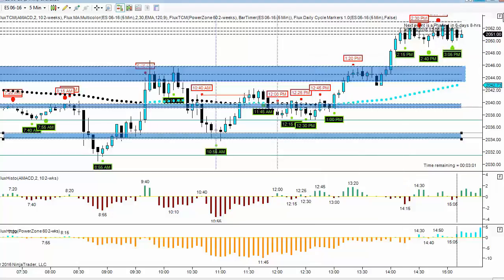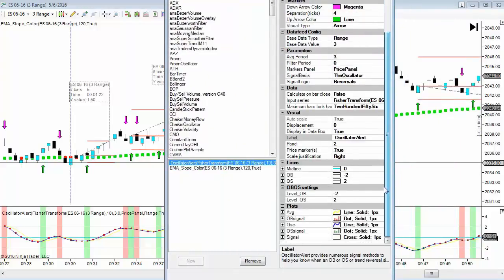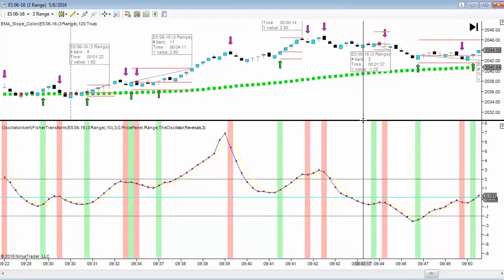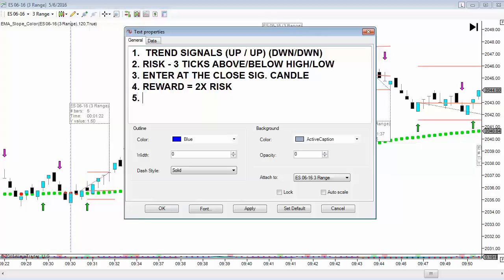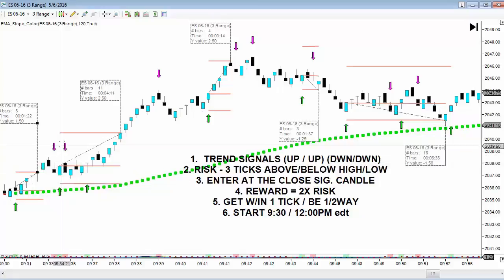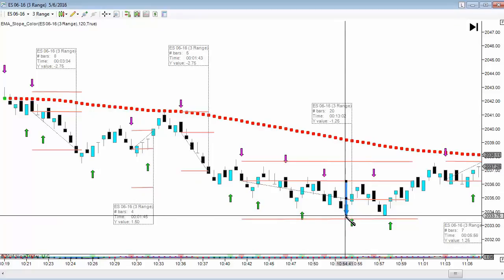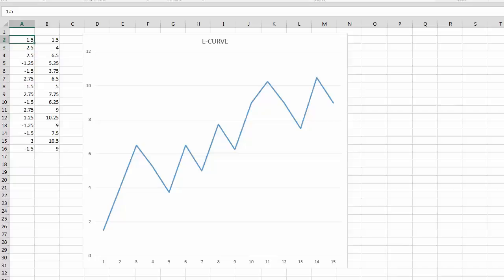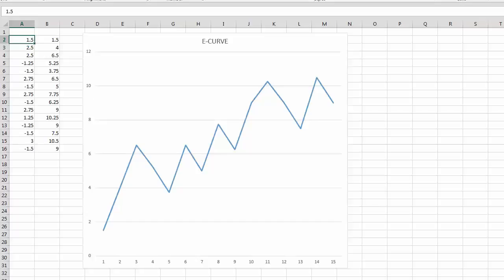NinjaTrader Unplugged Series #22: Oscillator Alert with Trend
After a large amount of positive feedback, Michael shows how the free Oscillator Alert Ninjatrader indicator can be used together with a second free indicator - the EMA-Slope-Color tool, to find profitable trend trade entries. The kind of rules-based-mechanical entries that can be backtested and if found to be profitable, integrated into any day trading plan. This video shows how to find signals in up and down trend moves intraday, and discusses potential stop and target locations.